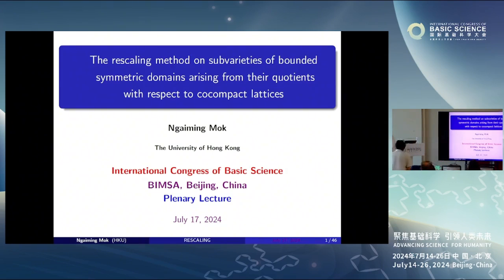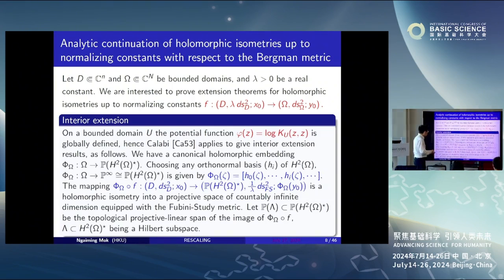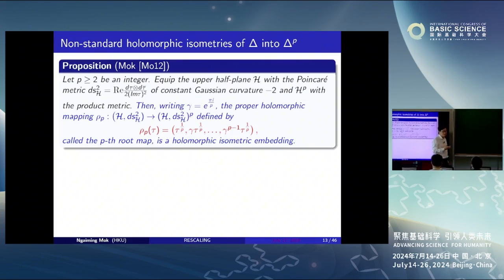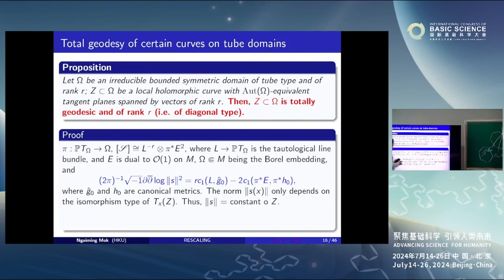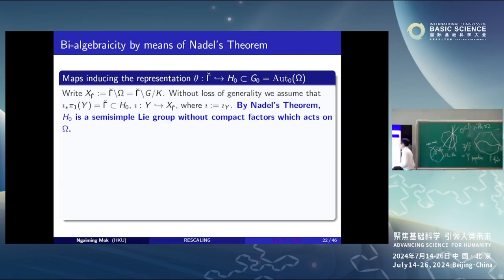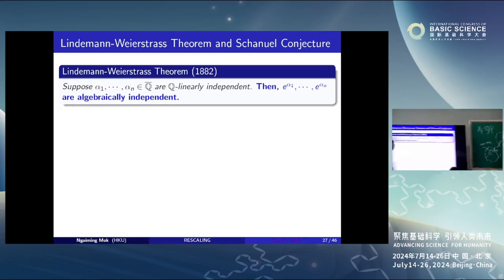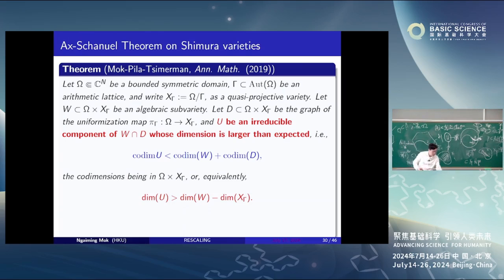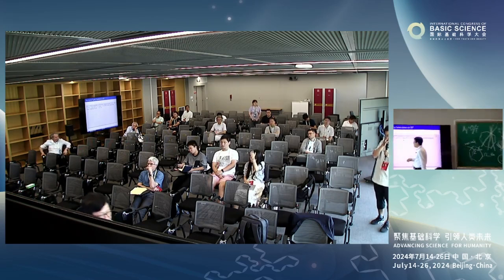国际基础科学大会丨Ngaiming Mok报告